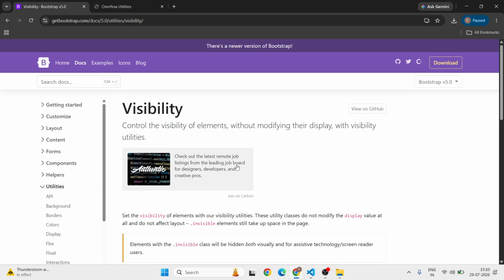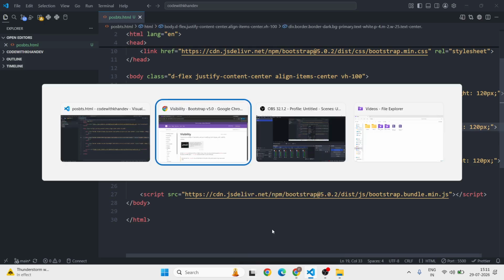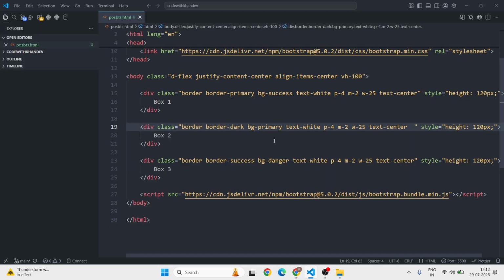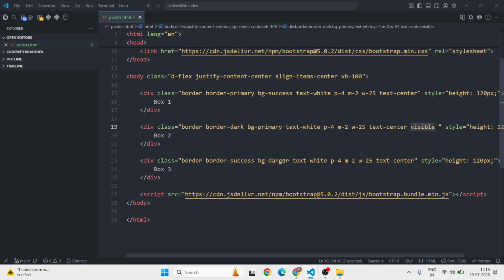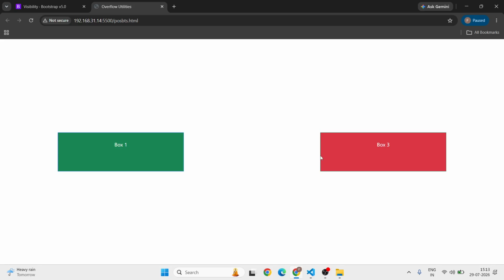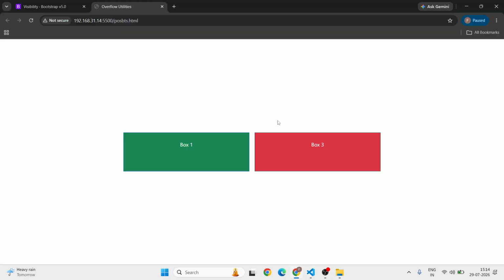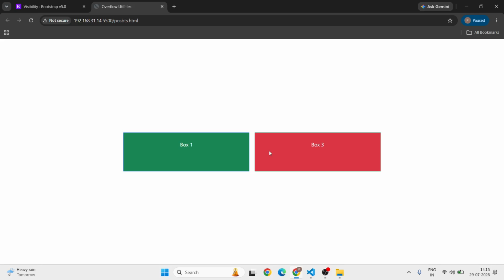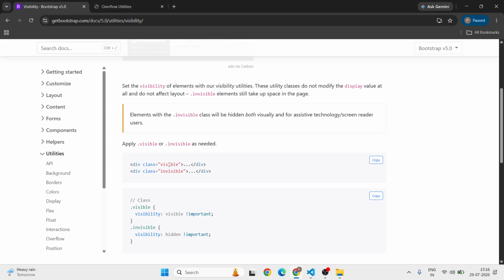Bootstrap 5 Visibility Utilities Explained | visible, invisible & d-none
Learn Bootstrap 5 Visibility Utilities in this beginner-friendly tutorial.

In this video, we'll use one simple example to understand how Bootstrap's visible, invisible, and d-none classes work.

You'll learn:

✅ visible – makes an element visible
✅ invisible – hides the element but keeps its space
✅ d-none – hides the element and removes its space
✅ invisible vs d-none – understand the difference with a practical example
✅ How these utilities affect your webpage layout

This video is part of the Bootstrap 5 Complete Course on CodeWithKhanDevloper.

If you're learning Bootstrap from scratch, follow the complete series and practice each utility along with the videos.

Happy Coding! 🚀